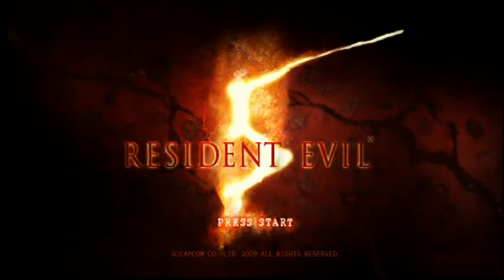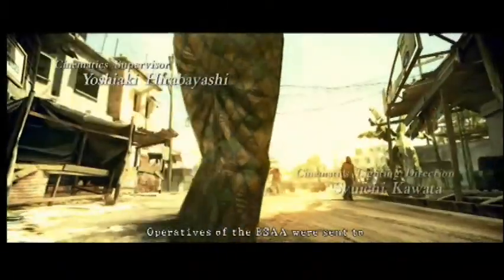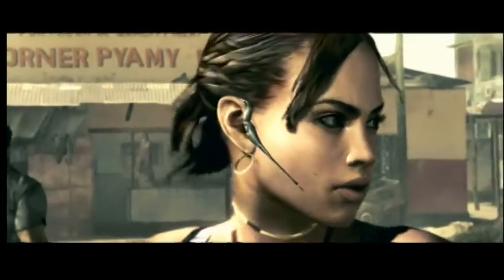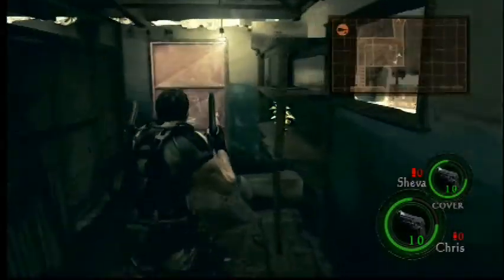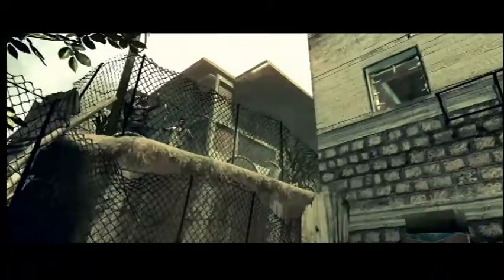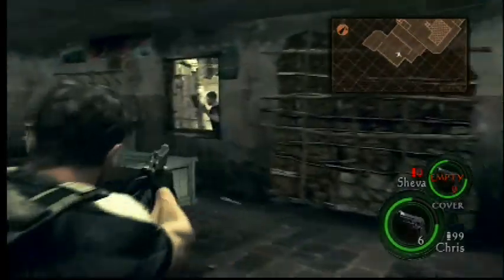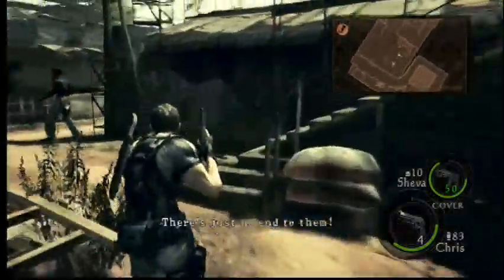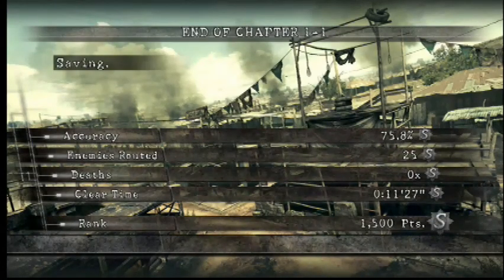Let's Play Resident Evil 5 - Part 1 - Chris "Beefcake" Redfield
First part of my first let's play. Today we are doing chapter 1-1 of a clean run through of Resident Evil 5 for the Playstation 3. This game and all content therein belongs to Capcom, etc. etc.

This is my first let's play so it might not be quite as good quality as what you may be used to. Please let me know what you think of it and area's in which I can improve because I want to put out the best product I can and the best way to learn is by trying. That being said, if you like it, feel free to like it. I'm planning on getting at least one video up a week, hopefully more depending on my schedule.